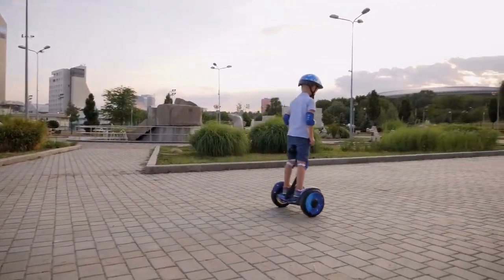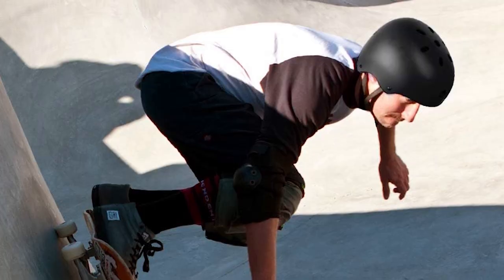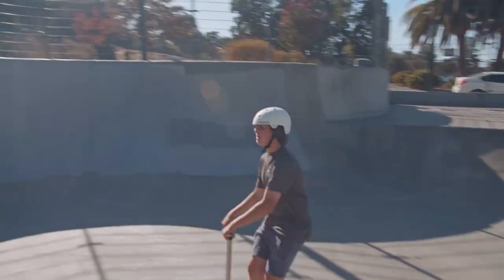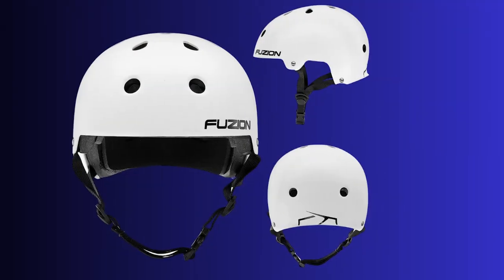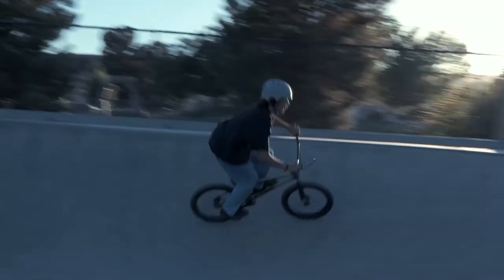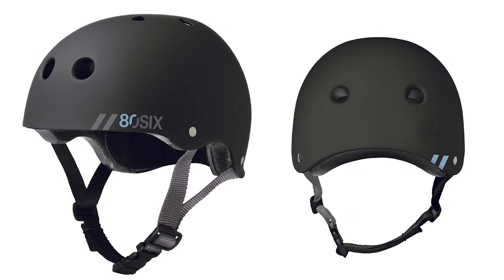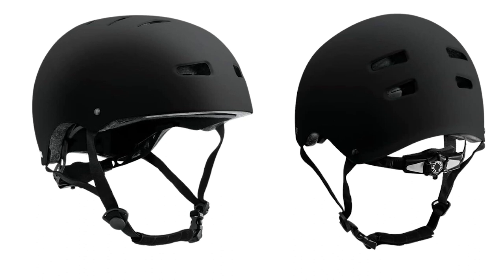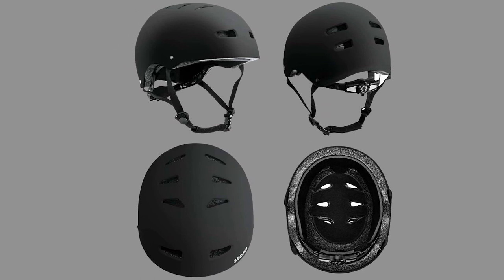Top 5 Best Scooter Helmets in 2024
In This Scooter helmet Review Video, We Will show you 5 top rated Scooter helmet to buy in 2024.

Jump To Section:
00:00 INTRODUCTION.

00:44 ➜ 1. JBM INTERNATIONAL SCOOTER HELMET
01:43 ➜ 2. FUZION PRO SCOOTER HELMET
03:01 ➜ 3. OUTDOORMASTER SCOOTER HELMET
04:13 ➜ 4. 80SIX SCOOTER HELMET
05:21 ➜ 5. STOMP SCOOTER HELMET
06:24 ➜ OUTRO
Are you searching for the best Scooter helmet 2024?

If so, then you are in the right place for getting essential information on Scooter helmet 2024.

In this best quality Scooter helmet review video, we will show you top rated Scooter helmet to buy in 2024.